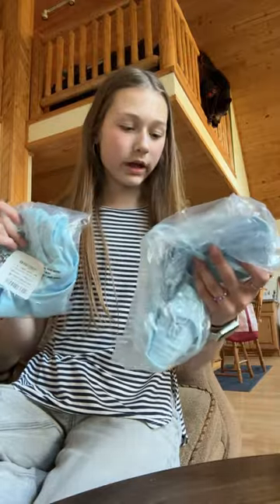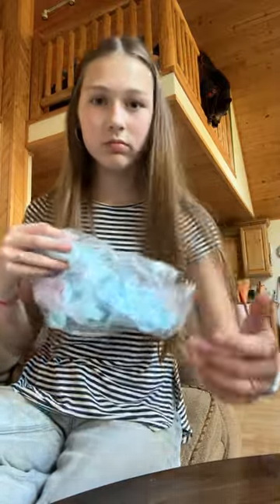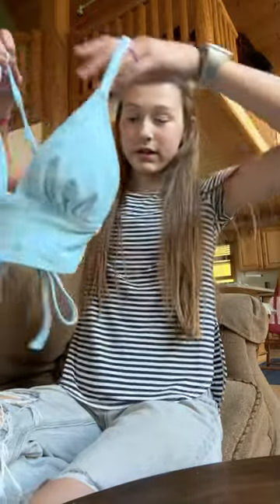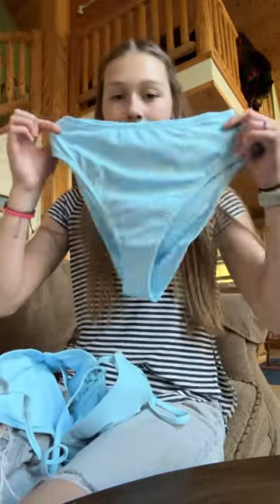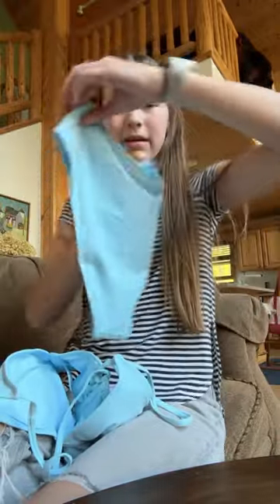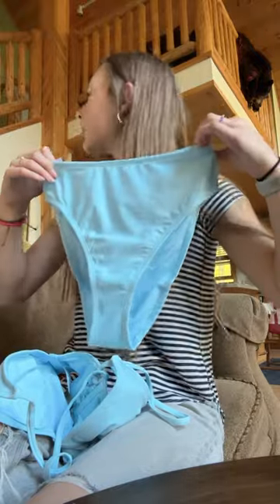Target Swimsuit Haul Part 1